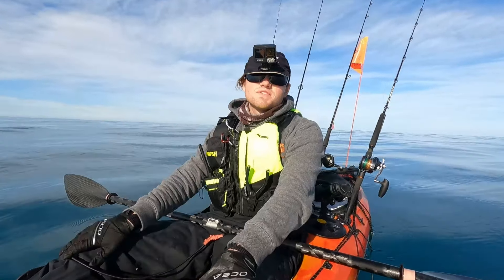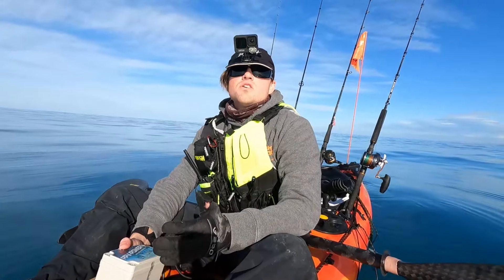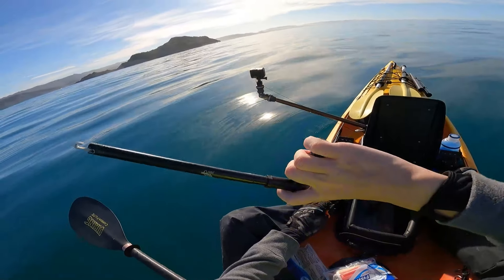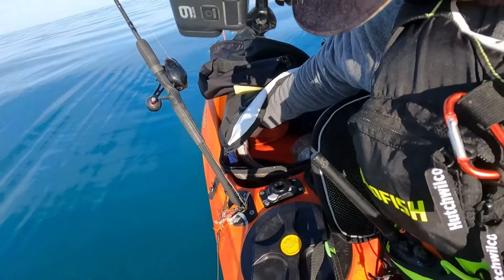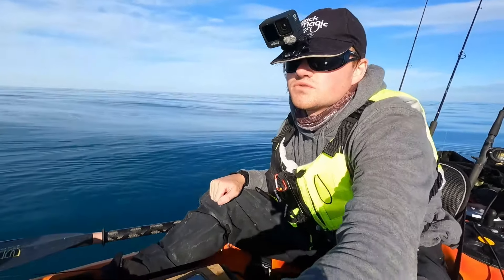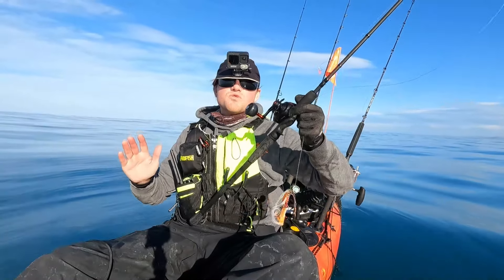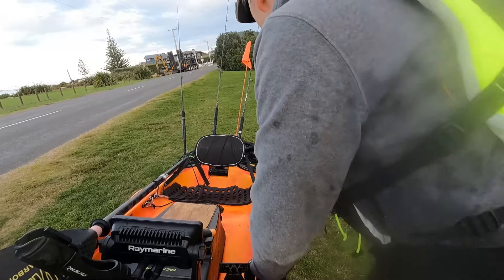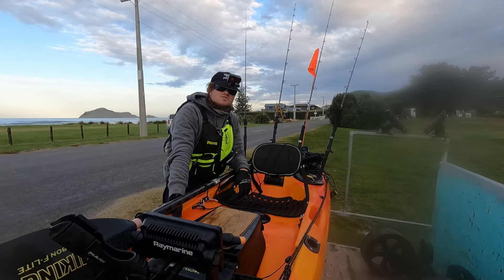My Ultimate Offshore Viking Reload Kayak Fishing Setup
This is an extensive look at my complete on the water Viking Reload Kayak Fishing Setup covering absolutely everything i use on board my kayak 🤙
This Video was filmed on the water around 3.5 kilometres off the coast of Waimarama beach during a flat calm June day.
Chapters and a Google Doc with Links to all mentioned equipment in the Description below →

Chapters →
0:00 - Intro
0:13 - Safety Equipment
3:54 - Tackle Pod Outside
6:54 - Tackle Pod Inside
12:19 - Rear Well
15:34 - Deck
18:11 - Carbon Paddle
19:35 - Running Rig
20:13 - Rod & Reel Combos
24:17 - Clothing
26:15 - Camera Gear
28:50 - Packing Down
31:05 - Surf Landing
32:25 - Beach Retrieval
33:14 - Trailer
34:25 - Outro